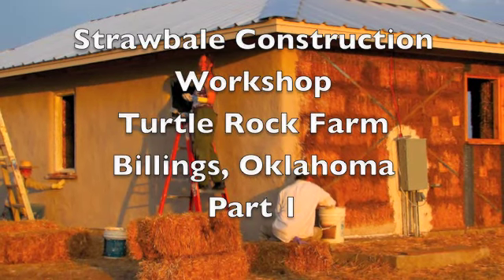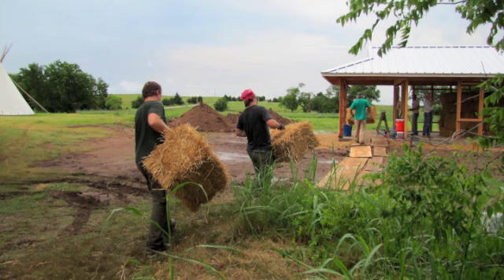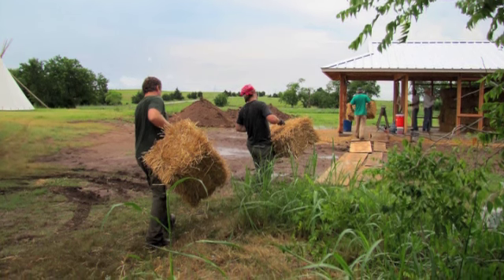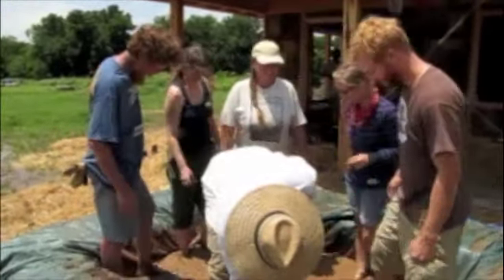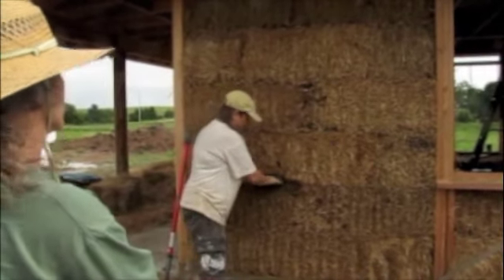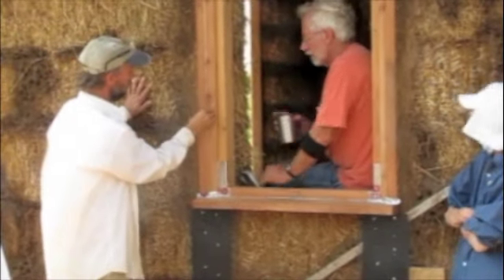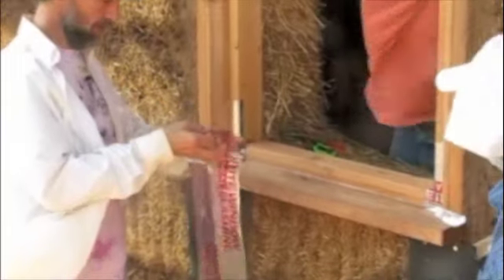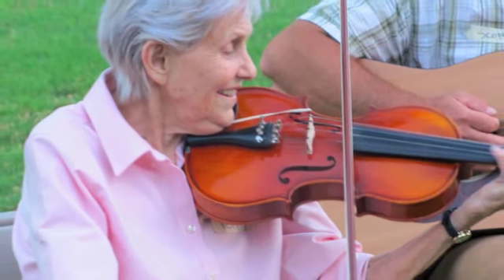Straw Bale Construction Workshop at Turtle Rock Farm Part 1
The week long straw bale construction workshop at Turtle Rock Farm was led by Steve Kemble and Mollie Curry of Mudstrawlove. Part 1 takes you from the shaping of the straw bales, to the laying of the bales and filling in with cob.